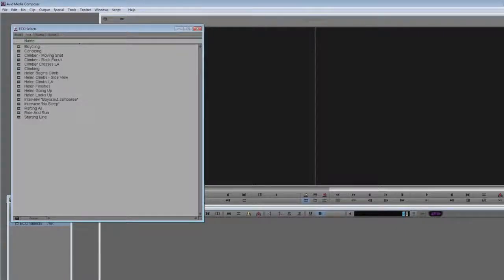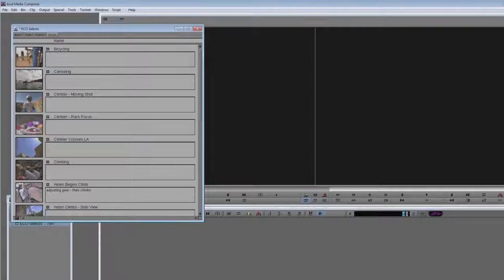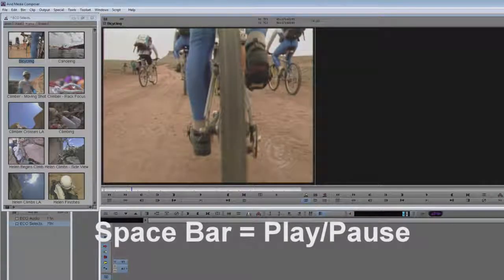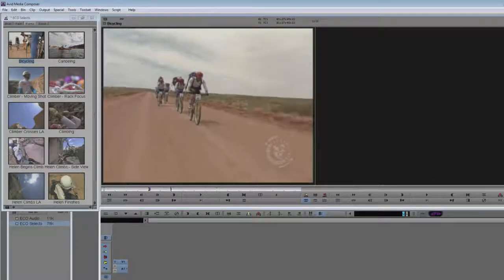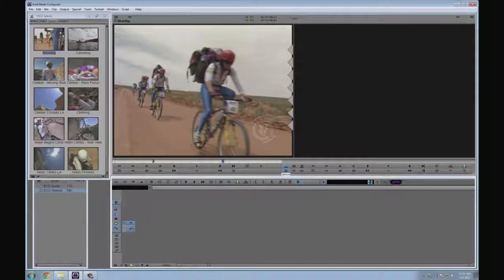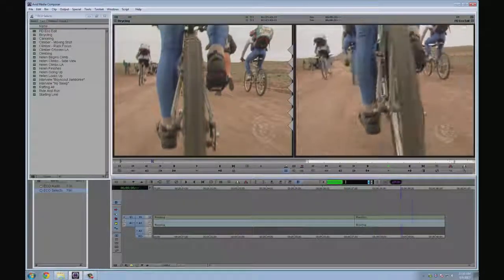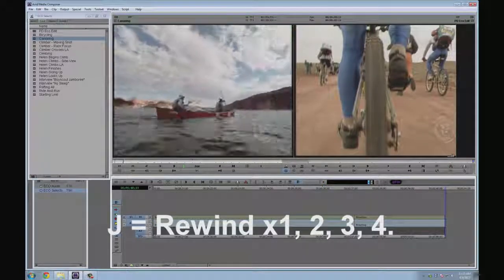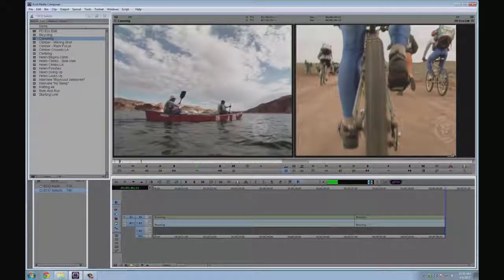Basic Avid Editing Part 1